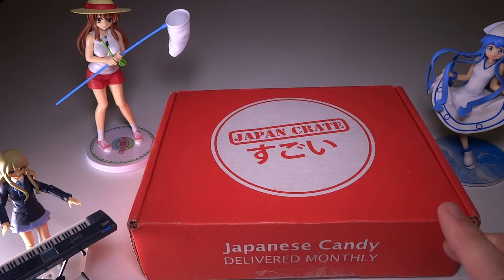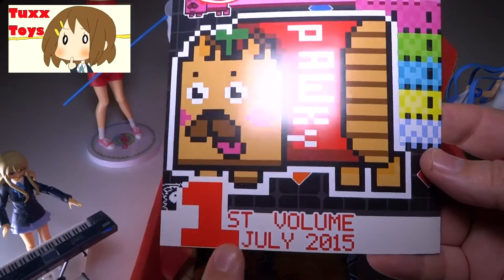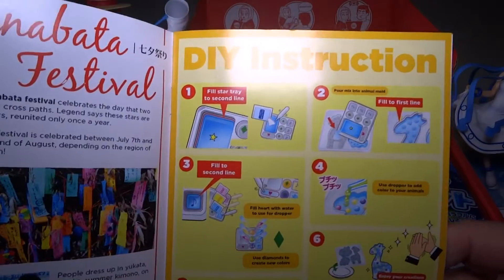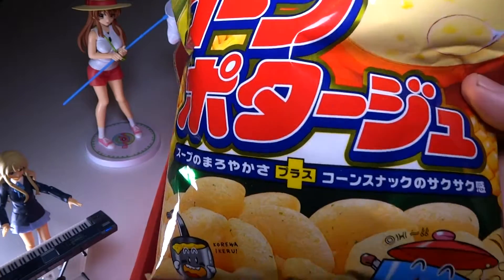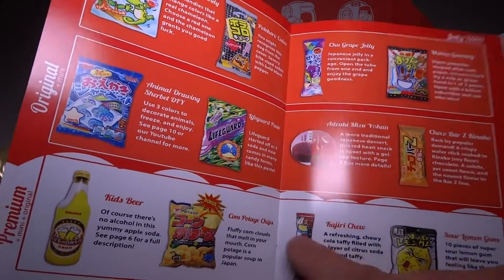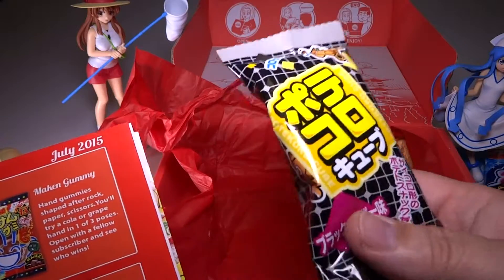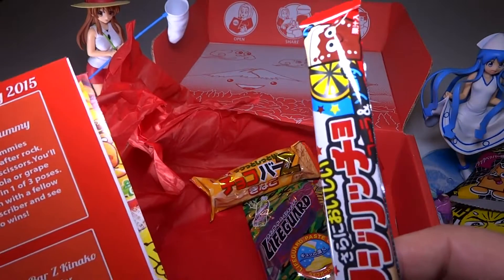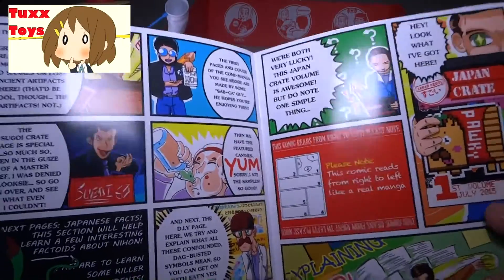Japan Crate unboxing July 2015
Lets open Japan crate for some super yummy snacks! What will we get? Lets open it and see!